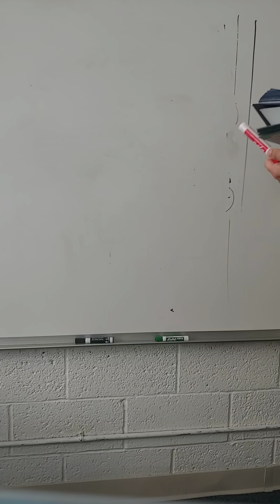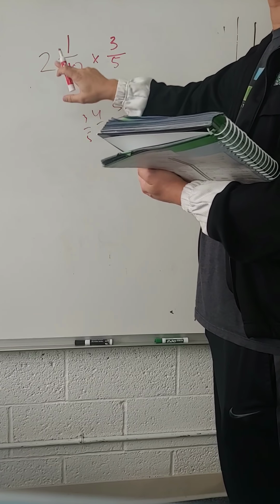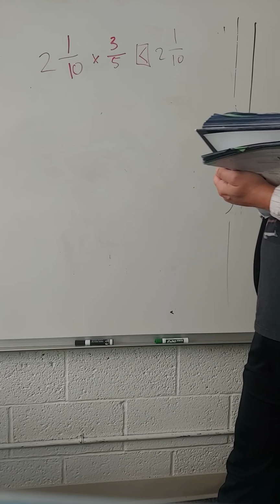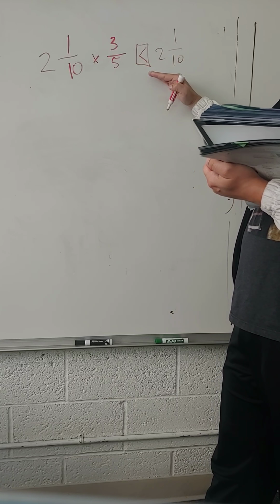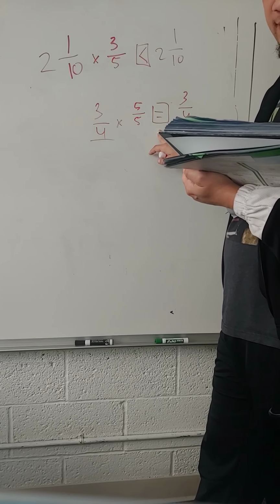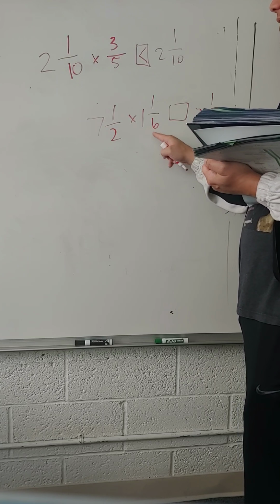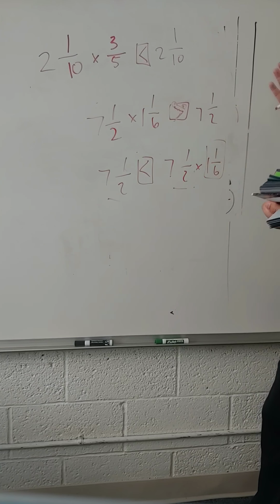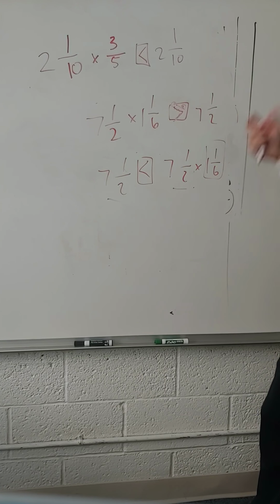April 2, 2020